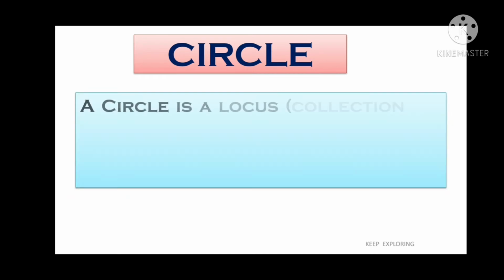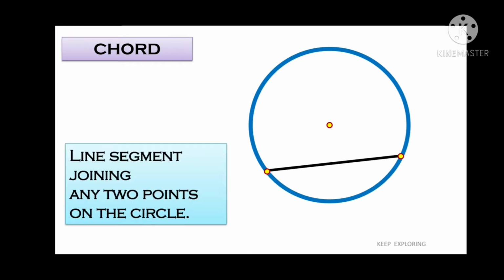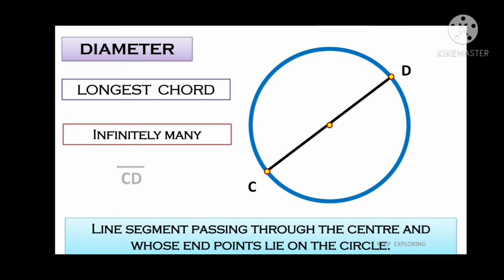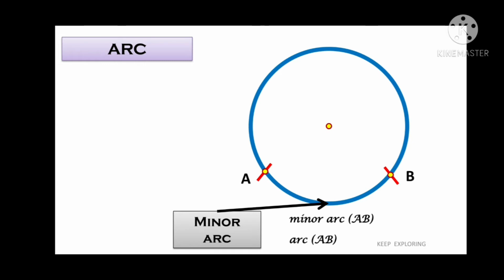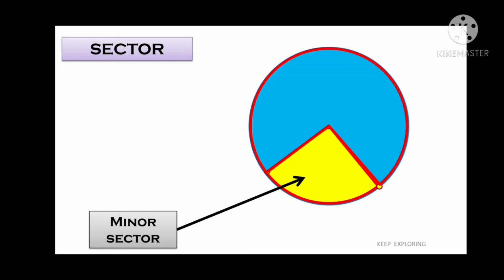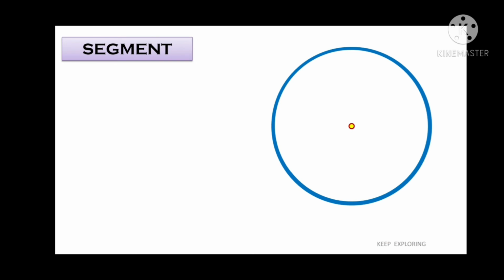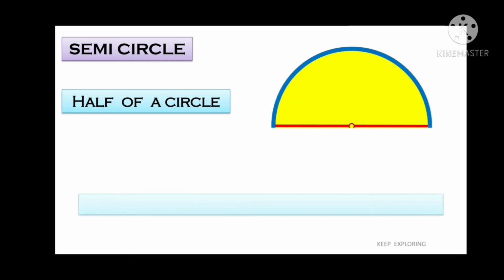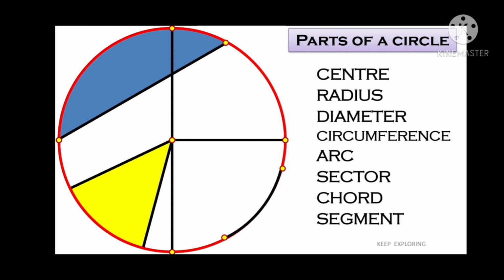Parts of A Circle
This video helps you to identify the parts of a circle.